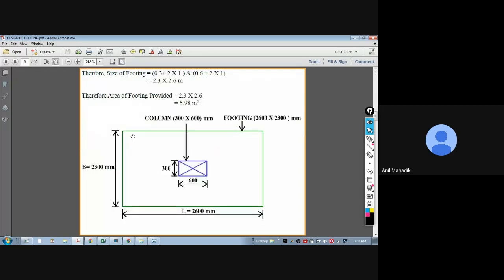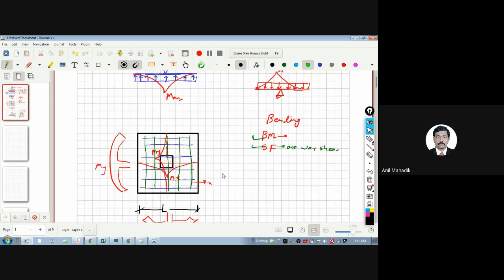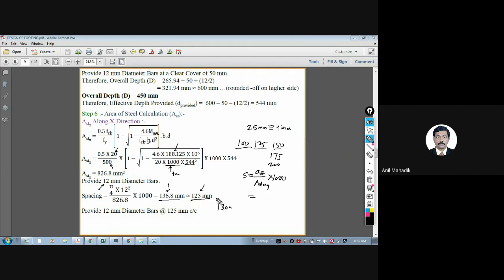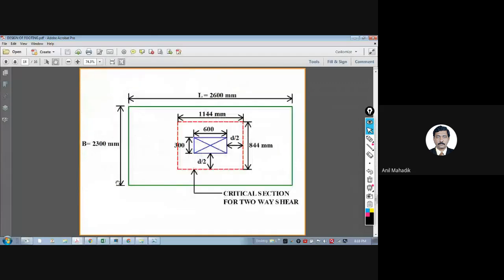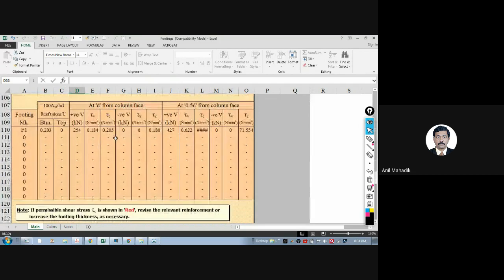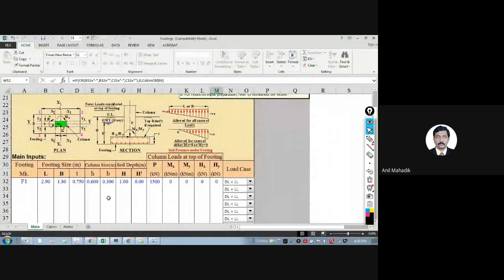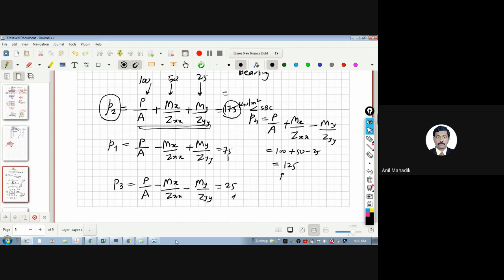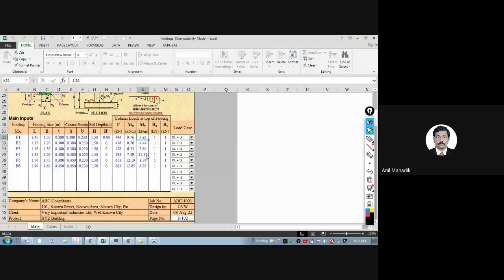EXCEL SESSION 1